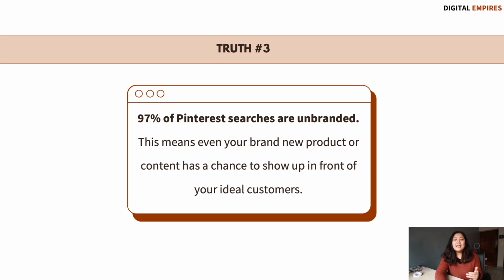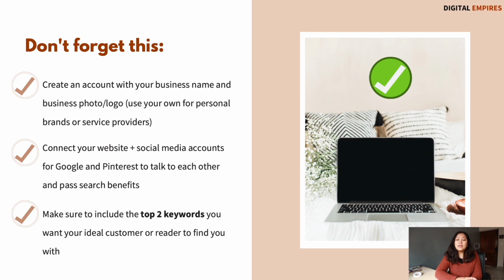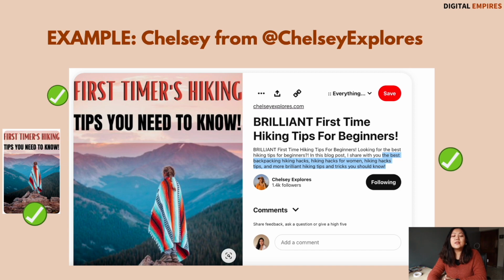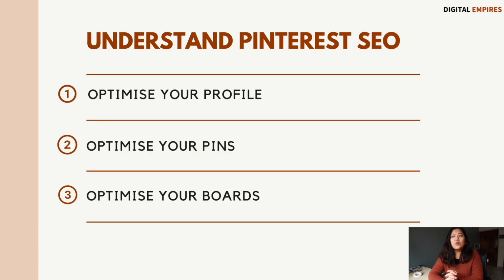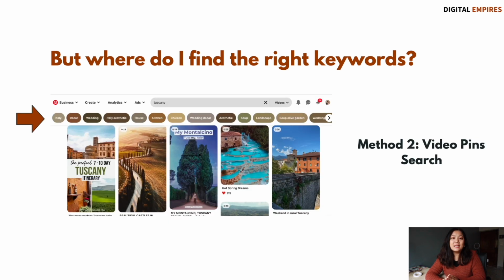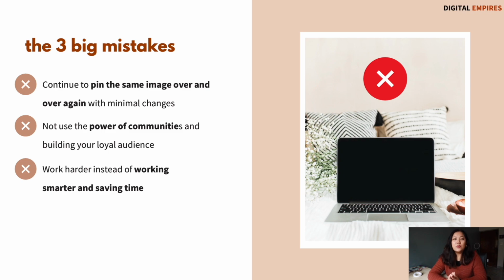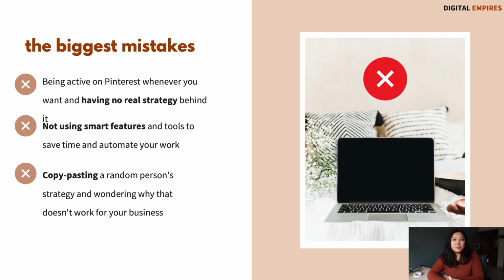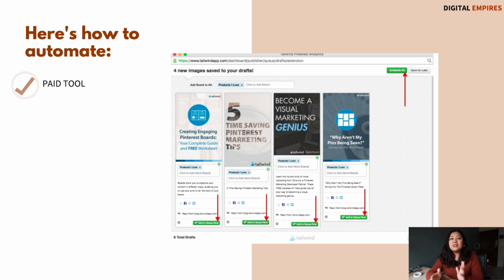5 Steps To Skyrocket Your Traffic With Pinterest (EXCLUSIVE TRAINING)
Start here with my free course to learn how to create and sell digital products Start here on your digital product journey ➡️ FREE DIGITAL PRODUCT MASTERCLASS ➡️ Enroll now for $200 OFF 🔥 GET A SPECIAL DEAL ON MY COURSES 🔥
PINFLUENCER ACADEMY 🎁 FREE SKILLSHARE FOR 1 MONTH Looking to get started? Grab my Digital Product Kit 💸 for only $12 today 👉🏼 🔥 Join Digital Seller Hub and get the trainings, templates and support to make money with digital products Wanna learn more?